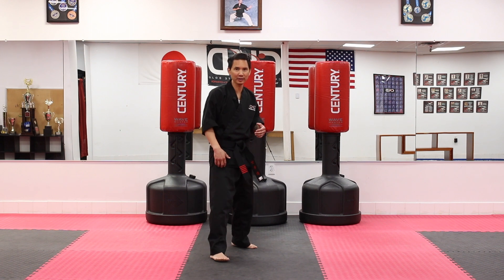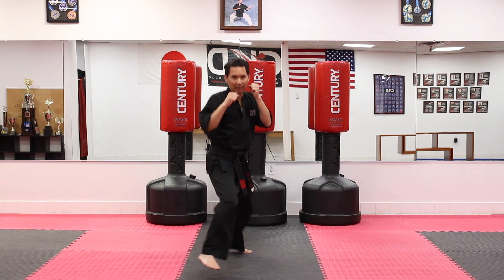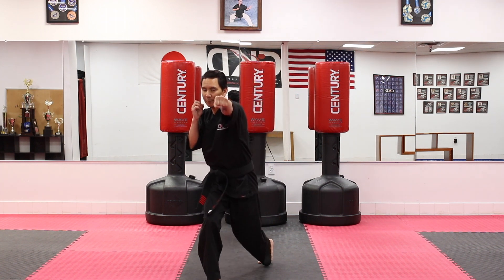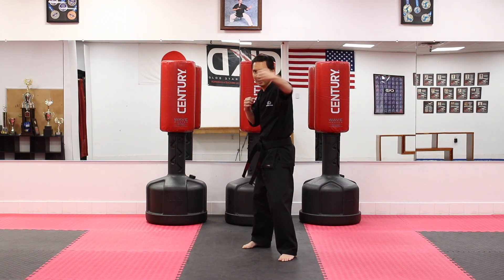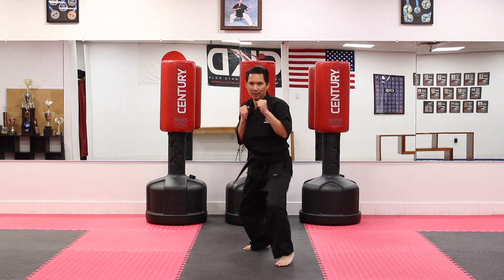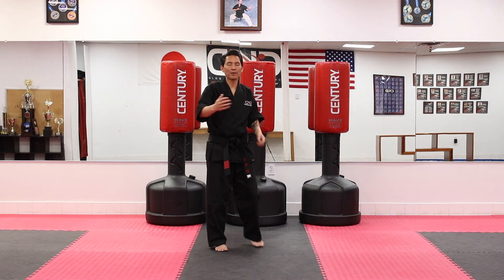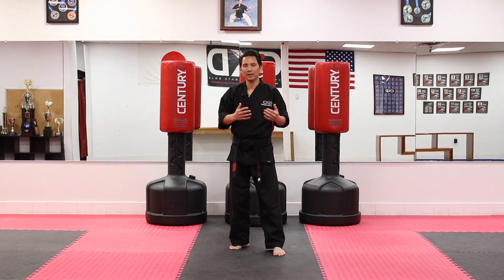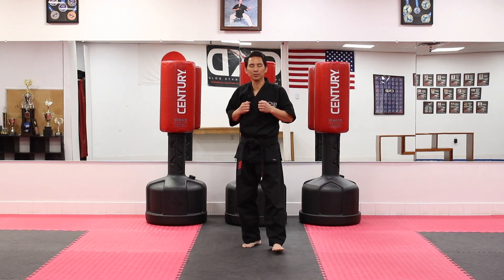KARATE Lesson 27 - Karate Workout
In this karate lesson, I will be teaching basic techniques that you could learn in the comfort of your own home. These lessons are perfect for beginners, kids and adults.

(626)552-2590